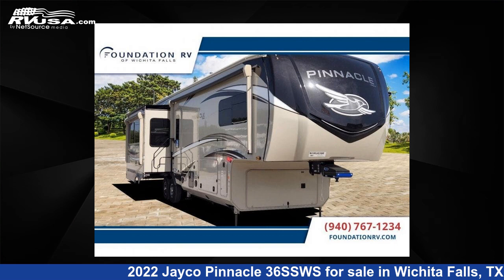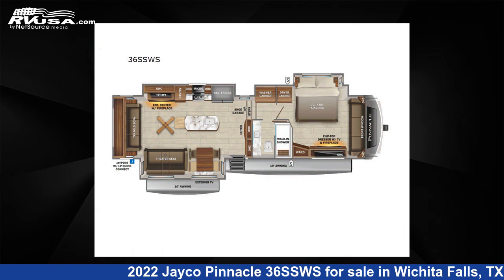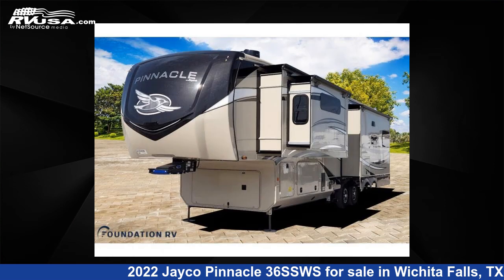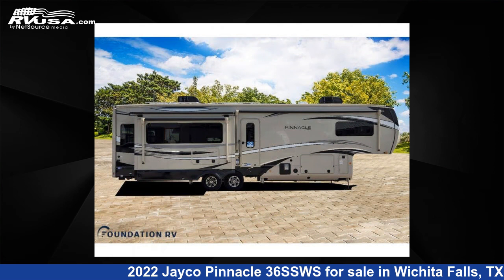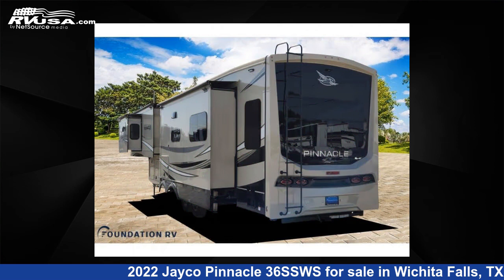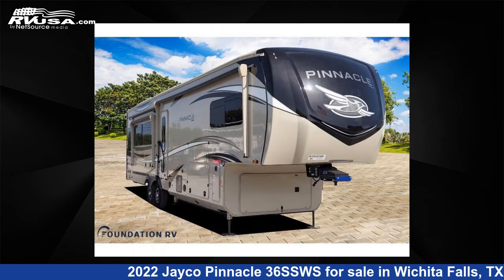Beautiful 2022 Jayco Pinnacle Fifth Wheel RV For Sale in Wichita Falls, TX | RVUSA.com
This 2022 Jayco Pinnacle 36SSWS is a Fifth Wheel RV. It is located in Wichita Falls, TX and is offered for sale by Foundation RV. This New Jayco Is 40' 0" in length and features 3 slideouts, sleeps 4, Slideout, and 75 gal fresh water capacity. The floorplan layout of this Fifth Wheel features Front Bedroom, Kitchen Island, Outdoor Entertainment, Rear Living Area.